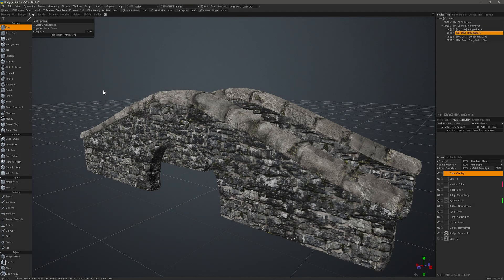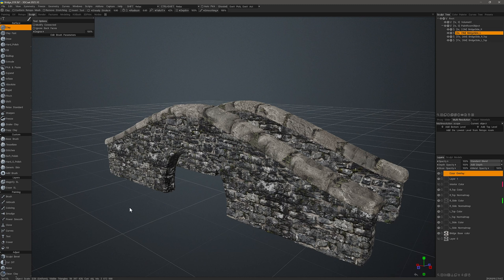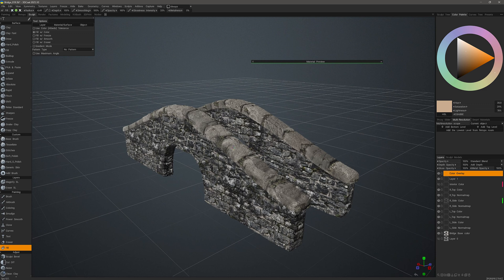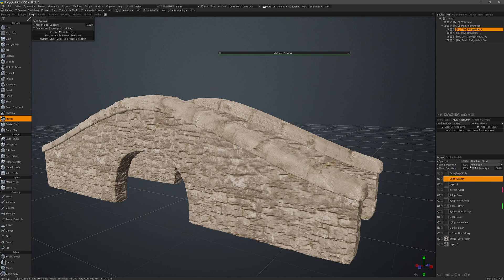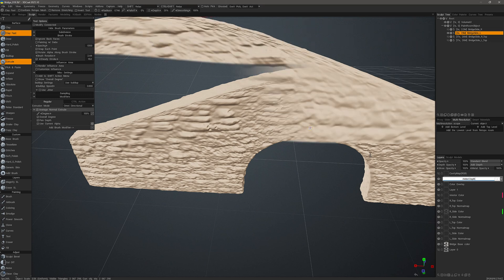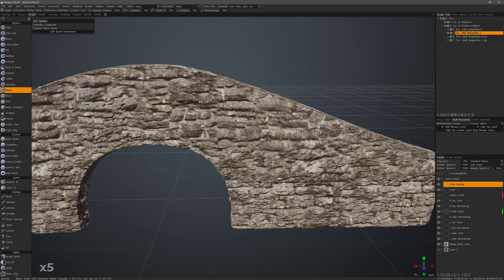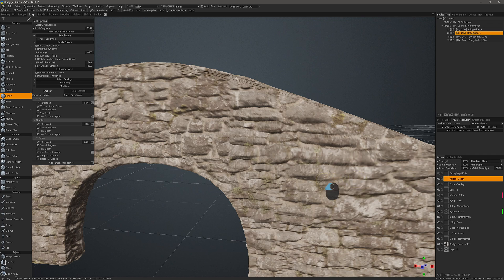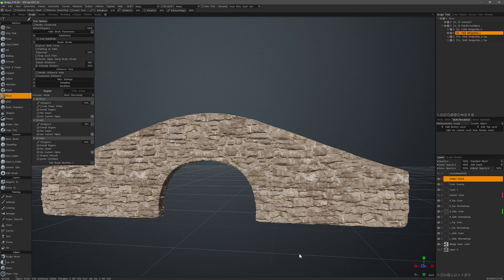Normal Map to Mesh Pt. 2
This video follows up the demonstration of the Normal Map to Mesh feature by demonstrating the Sculpting (on the High Poly Mesh) phase prior to baking the Sculpting Edits back onto the original, low-poly Paint Mesh.